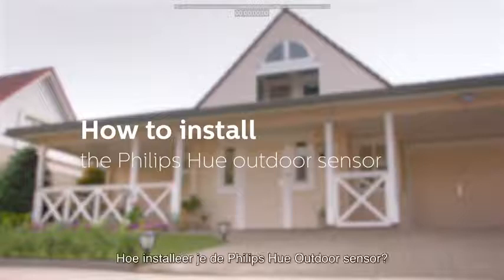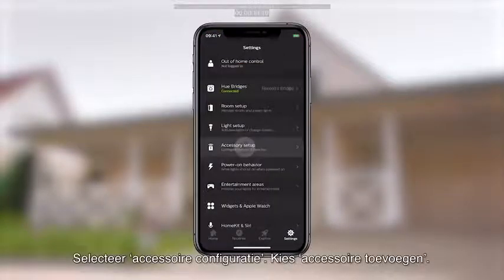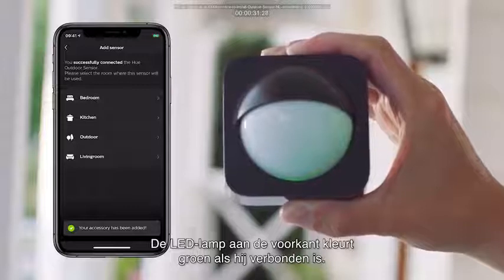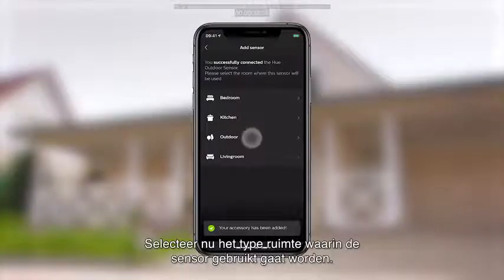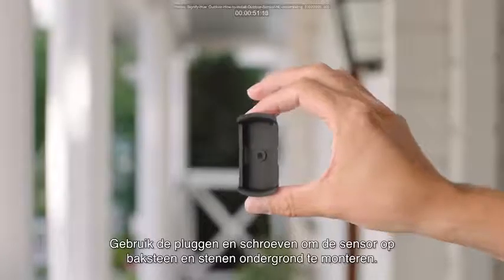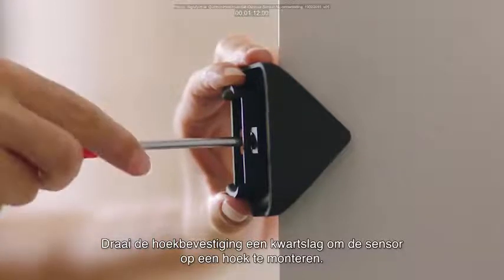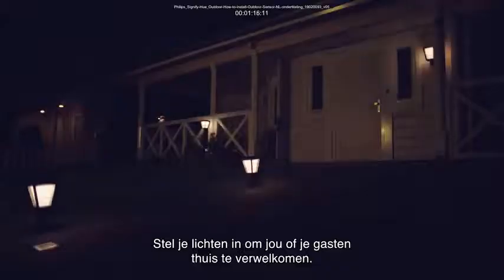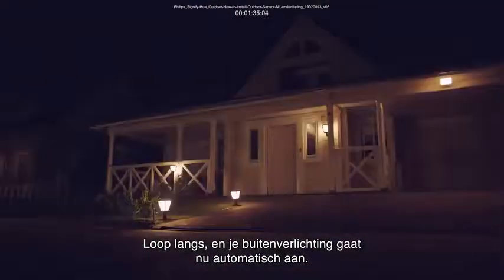How to install Philips Hue Outdoor Sensor